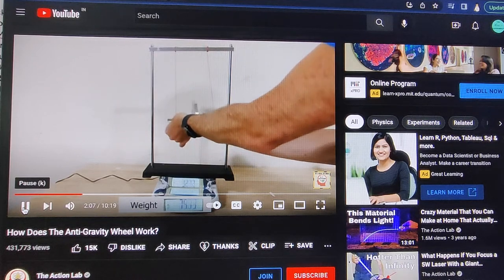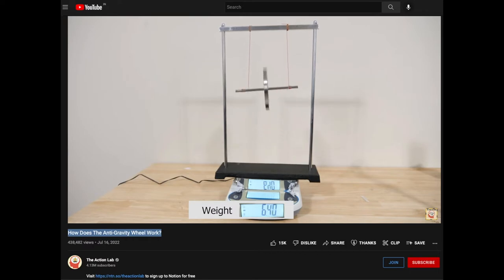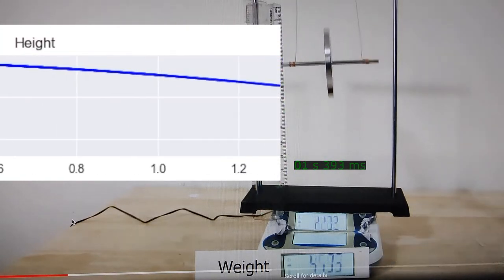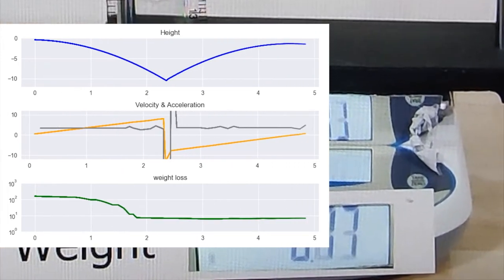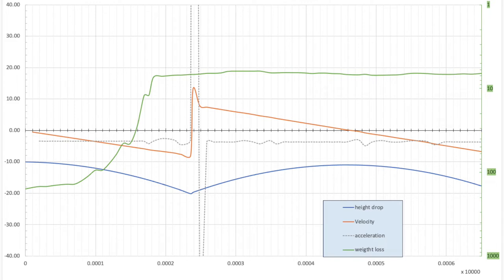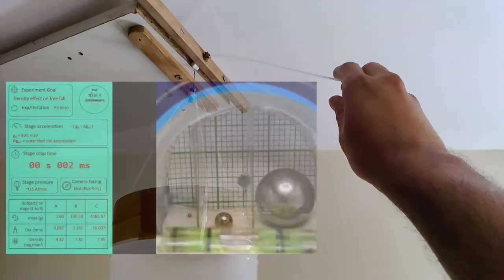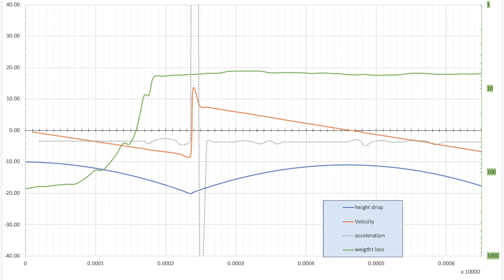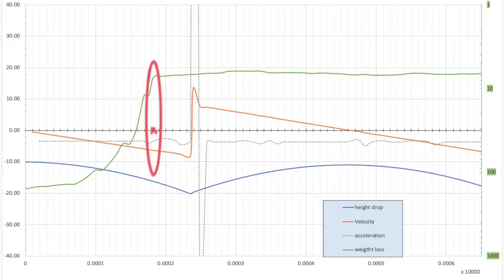falling gyro != stationary gyro ?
A response to maxwell-wheel that appears to loose weight.